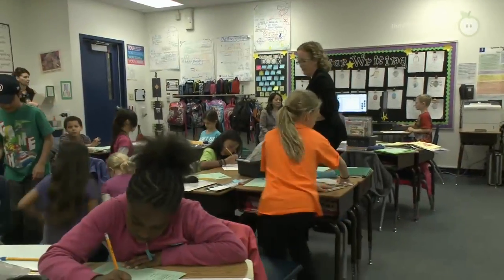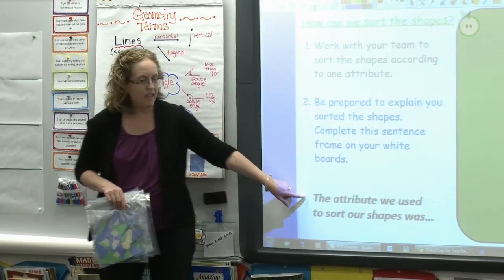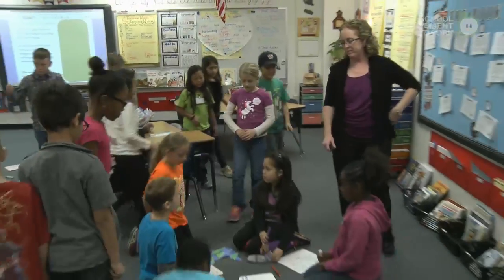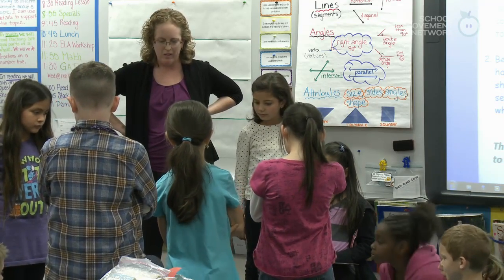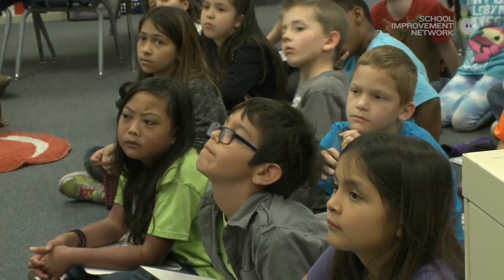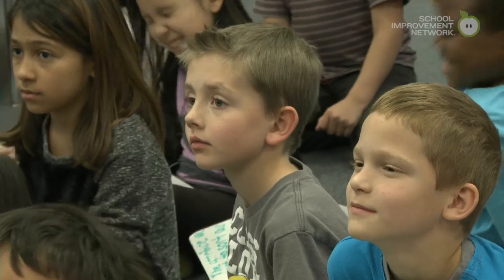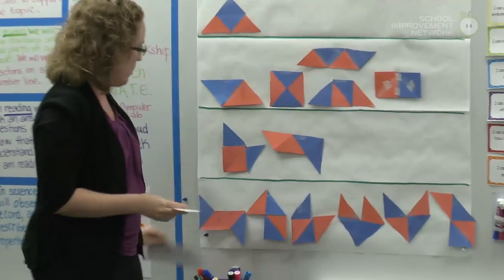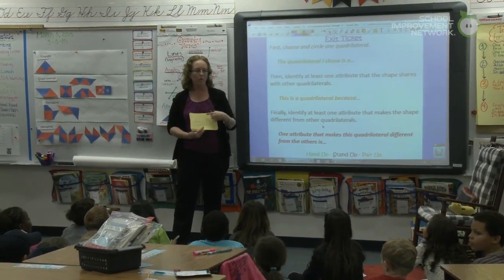3Math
Learning About the Attributes of Shapes